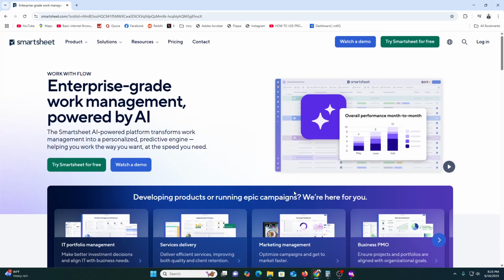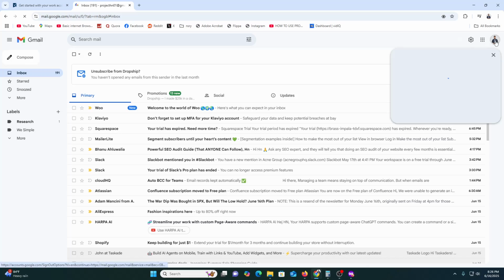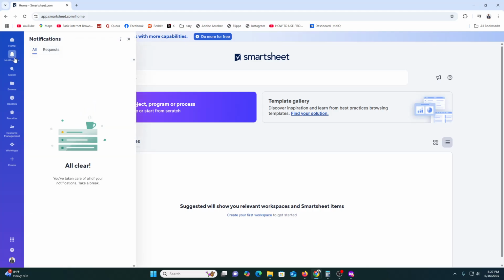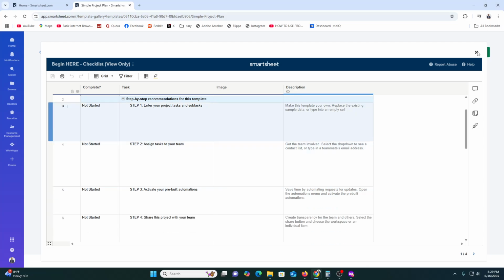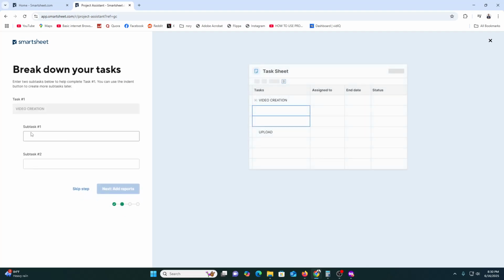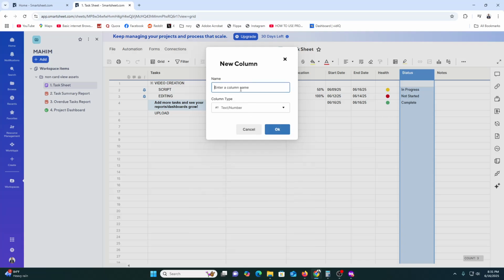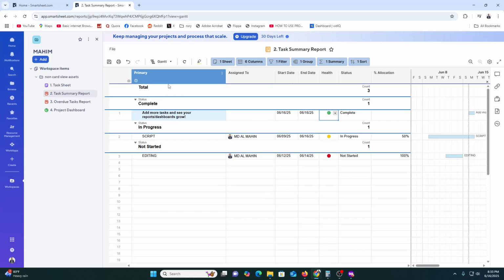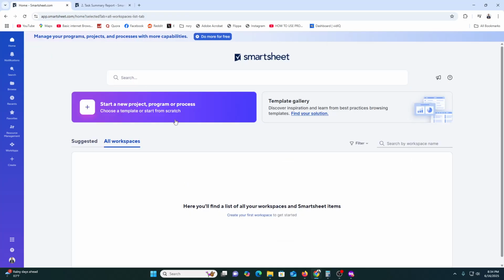How To Use SmartSheet | SmartSheet Tutorial (For Project Management)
In this video, you will learn how to use SmartSheet effectively through a detailed SmartSheet tutorial for project management. We cover key features like task tracking, collaboration, and automation to help you streamline your projects. Whether you're new to SmartSheet or looking to improve your workflow, this guide will provide practical tips for managing projects efficiently. Project management tools like SmartSheet can boost productivity, but results may vary depending on your specific needs.